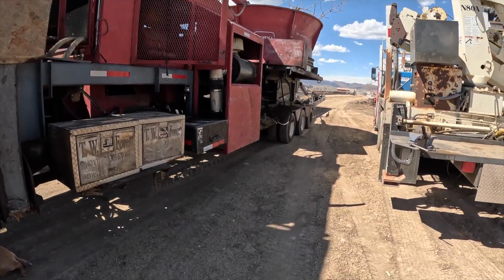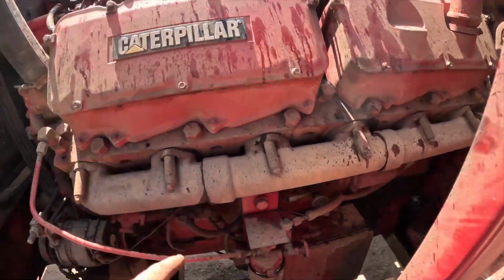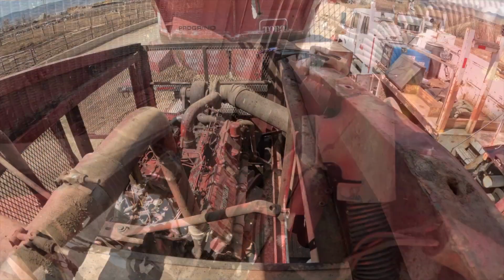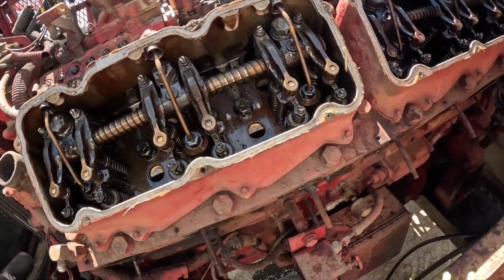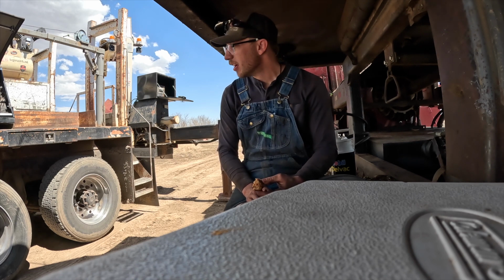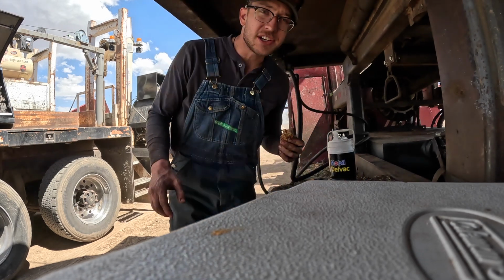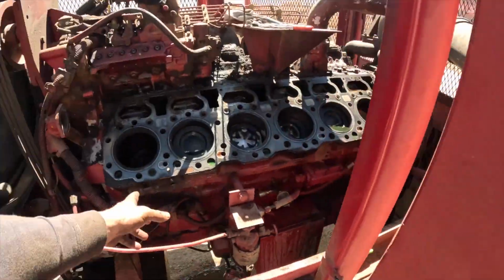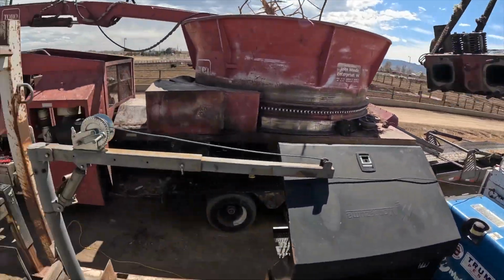Cat 3412 head gasket failure